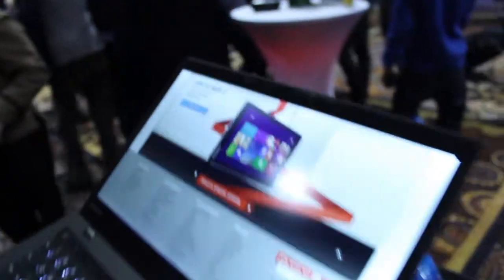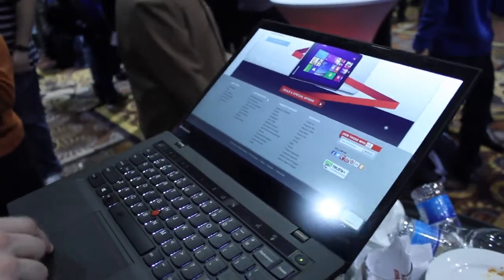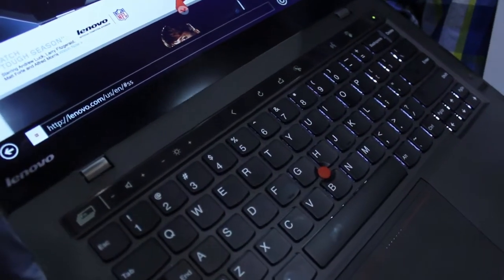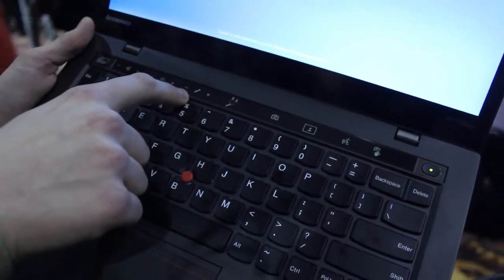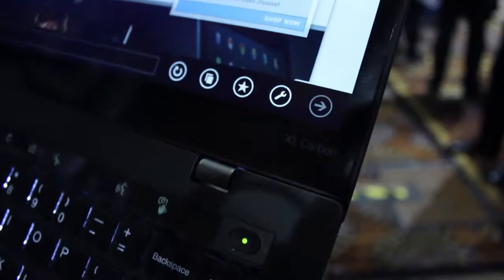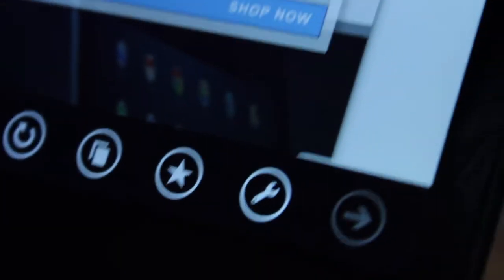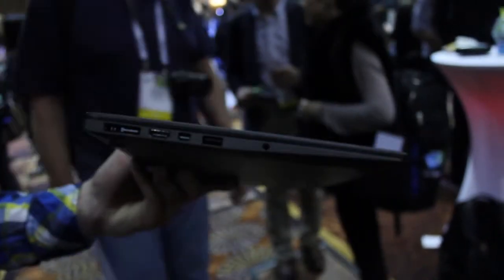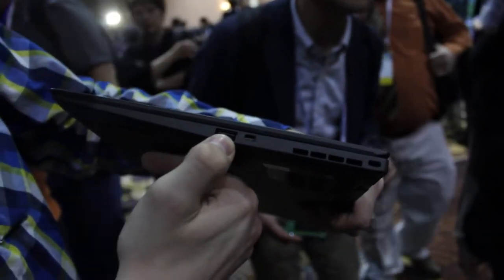Lenovo X1 Carbon Hands On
Cam goes hands on with Lenovo's new X1 Carbon convertible ultrabook with a hi-res display and a multi-function row of touch keys.